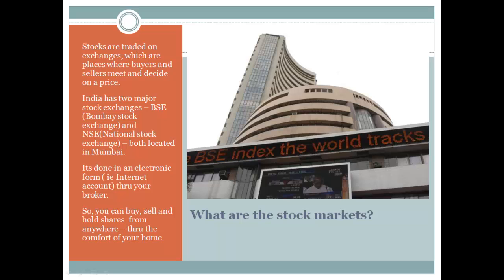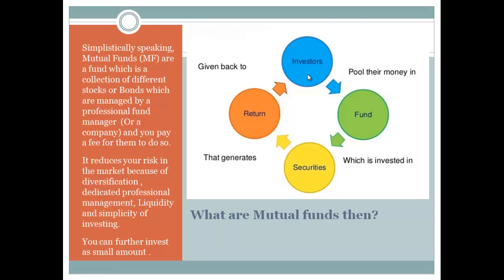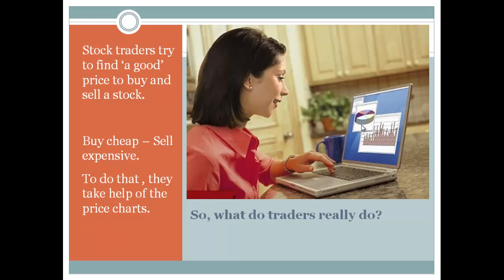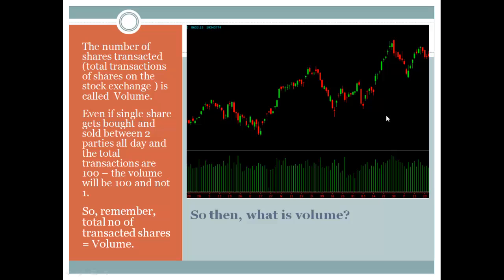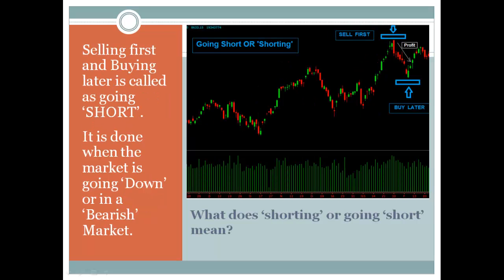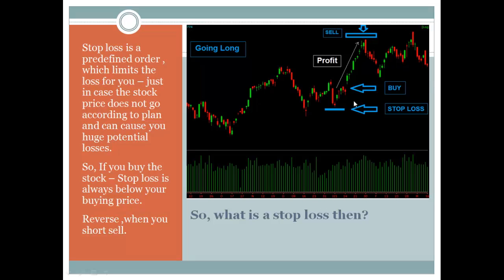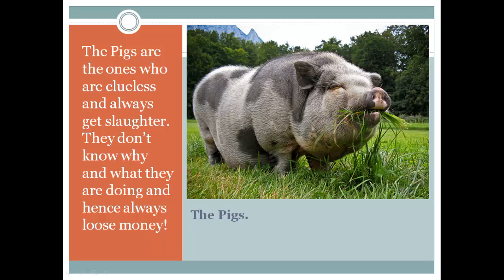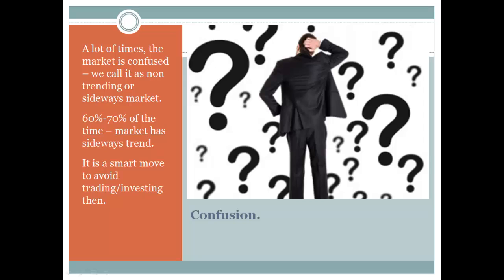19.Very basic- stock markets explained simply.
Very basic explanation of the stock markets for absolute beginners.